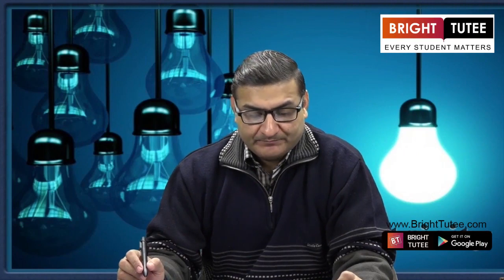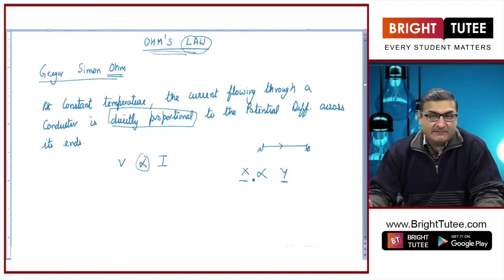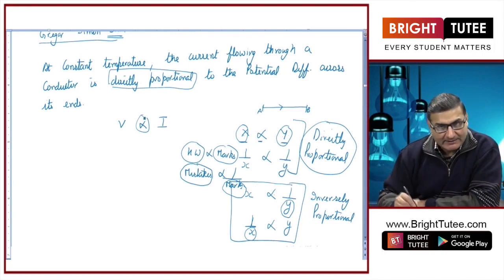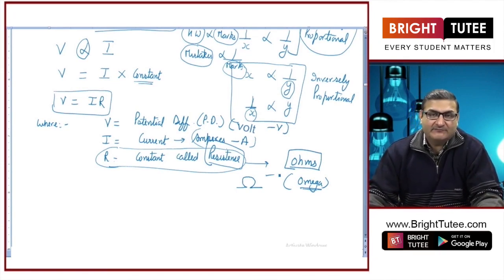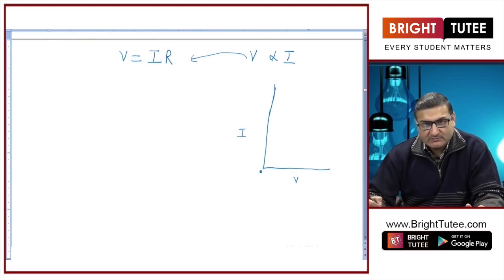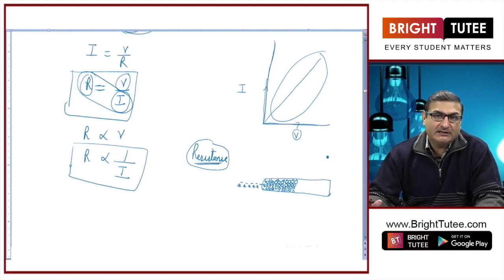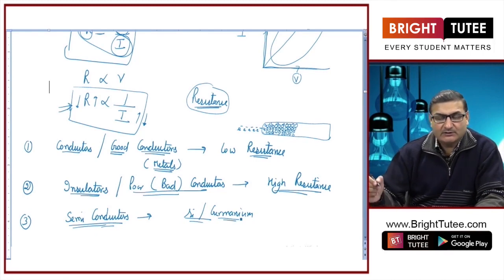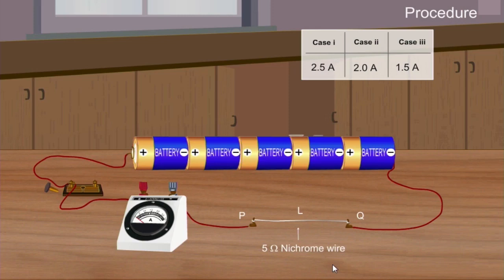1 1 Ohm's Law Part 1